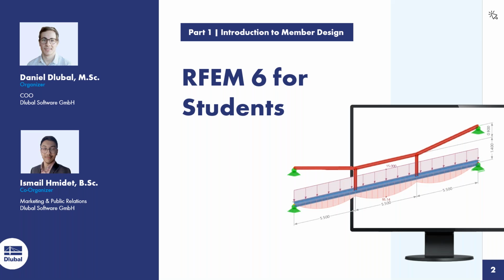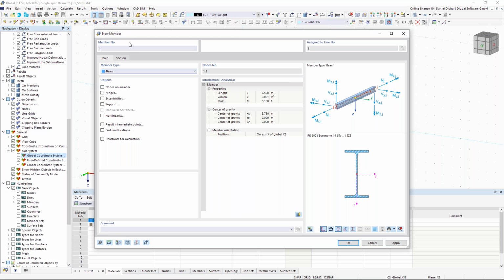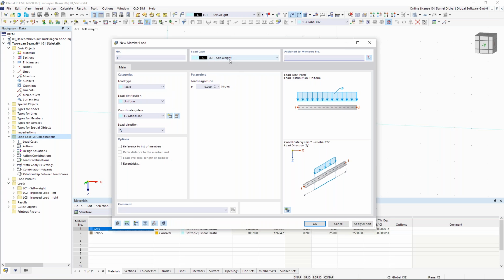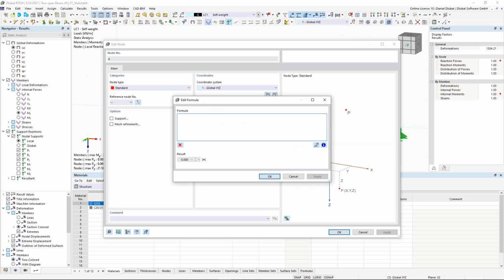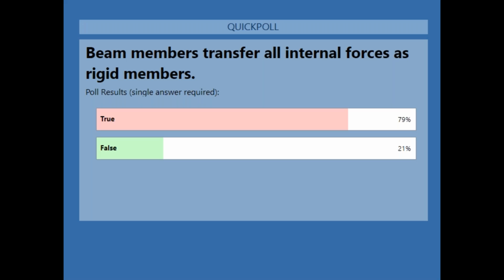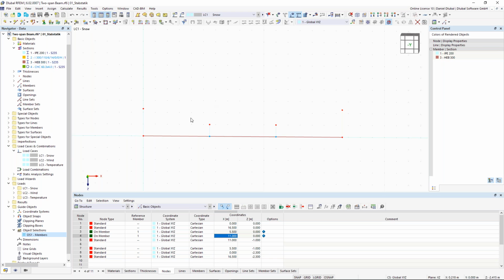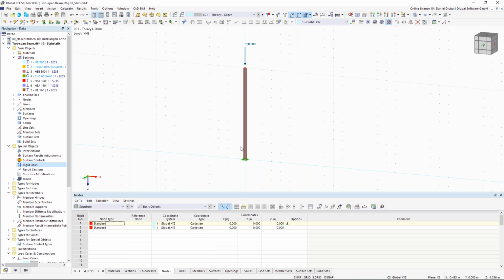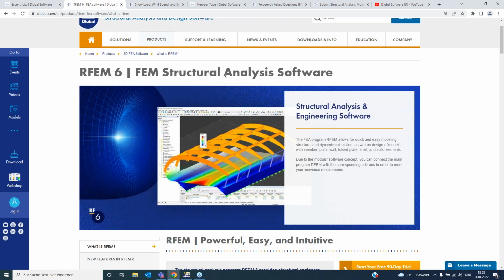RFEM 6 for Students | Introduction to Member Design | Apr 14, 2022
This free online training for students on RFEM 6 introduces important functions and modeling options using practical examples.

This recording was done on April 14th, 2022.

Content:
00:00 Welcome
07:45 Create new model and introduction to the user interface
19:15 Single-span beam
33:00 Two-span beam
51:25 Gerber beam/Hinged beam
01:07:45 Restrained beam with cantilever
01:15:55 Two-hinged frame with tie
01:31:25 Frame with trusses
01:45:20 Ideal truss
01:59:40 Spanned girder
02:11:30 Generated truss
02:19:40 Euler case 1 with stability analysis
02:39:15 Fixed frame